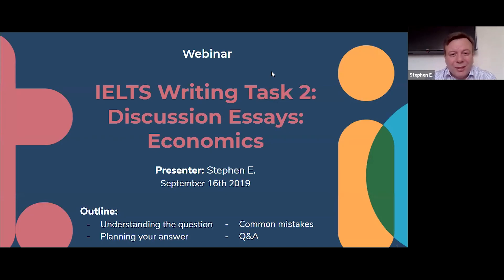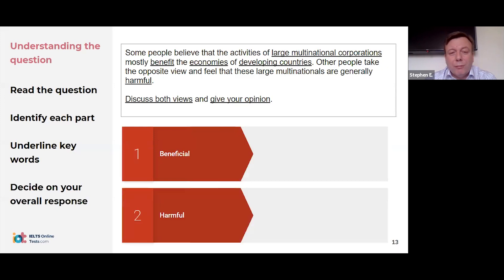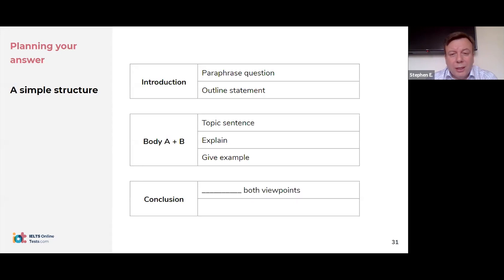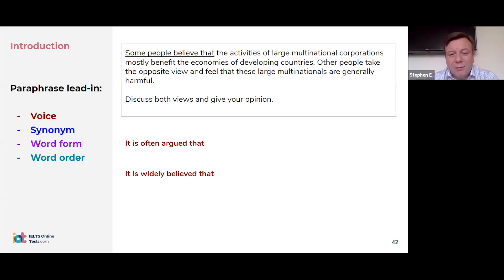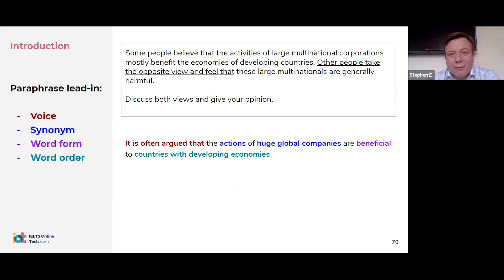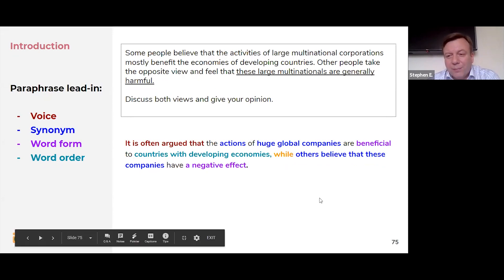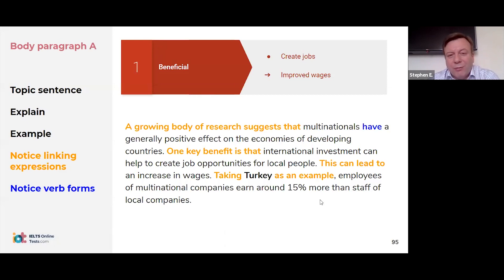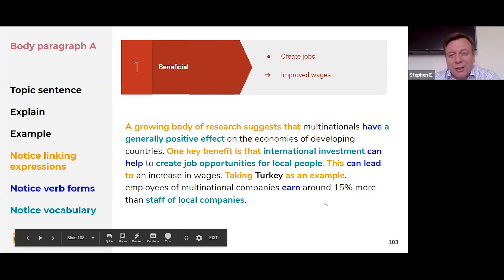Discuss Both Views Essays | IELTS Writing Task 2 Academic Test | IELTS Live Lesson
In this week's free webinar, IELTS expert Stephen will guide us through how to answer this common Task 2 question type.

This Live Lesson is part of our ongoing free live lesson series, aim to provide the best (and free!) IELTS exam preparation materials to the students. Sign up for more future Live Lessons

We also offer one-to-one IELTS writing and speaking evaluation service with experienced IELTS instructors, find out more